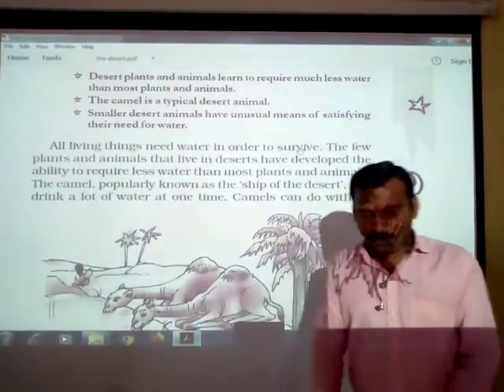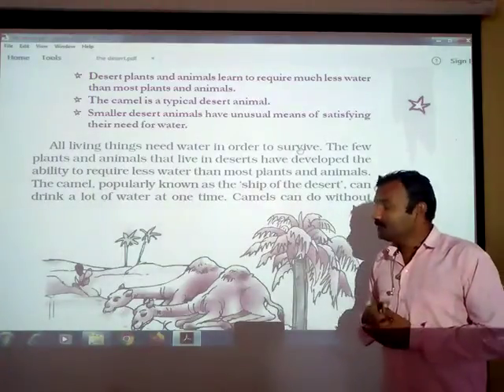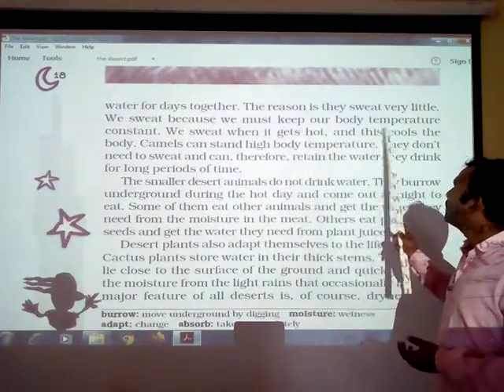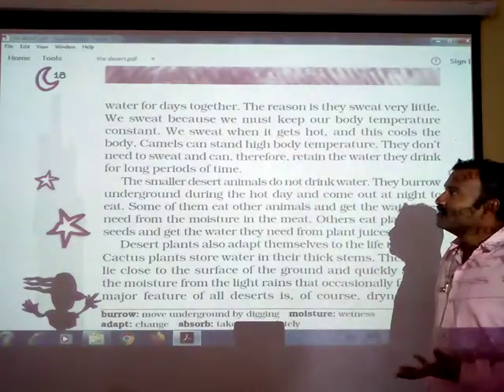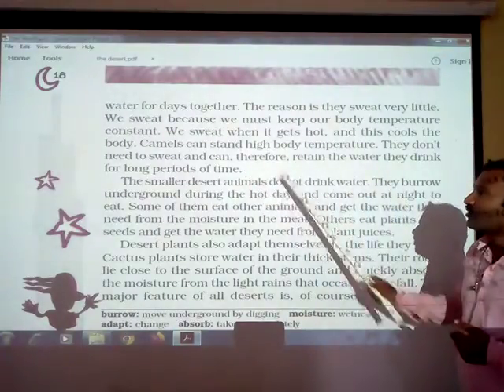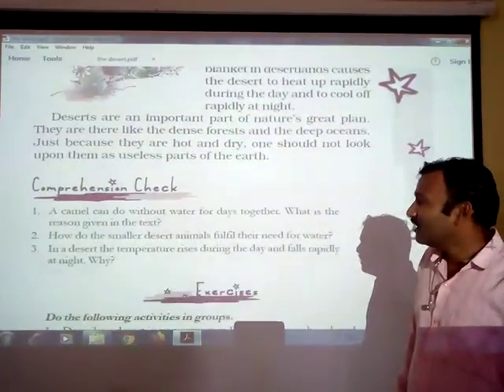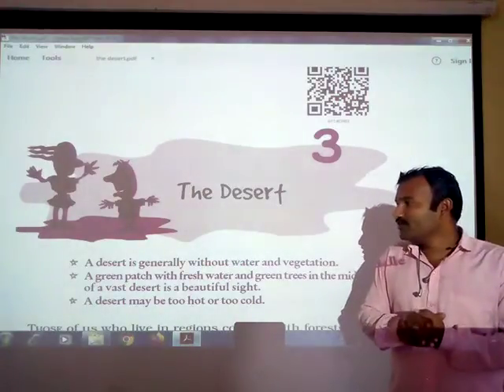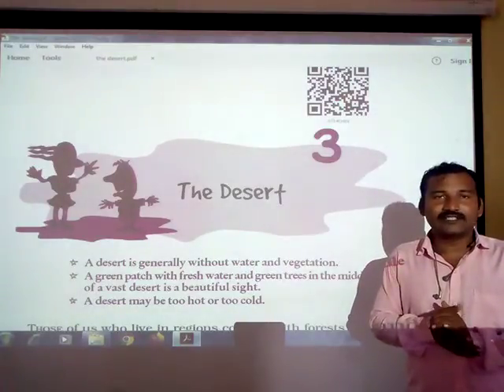The Desert Part-3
NCERT An Alien Hand (Supplementary Book) Class-VII